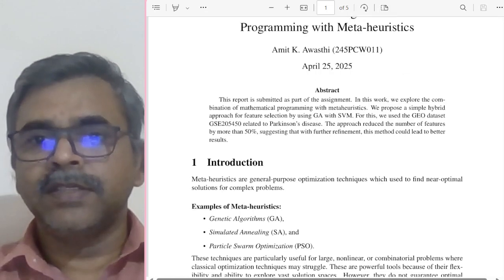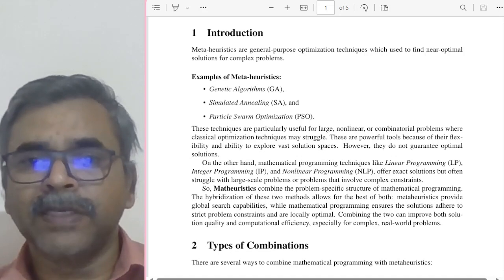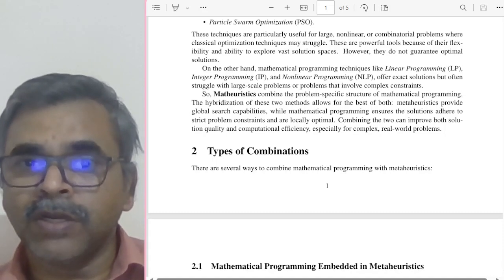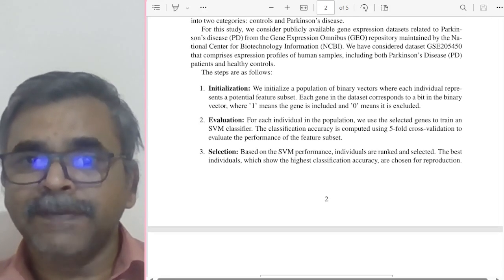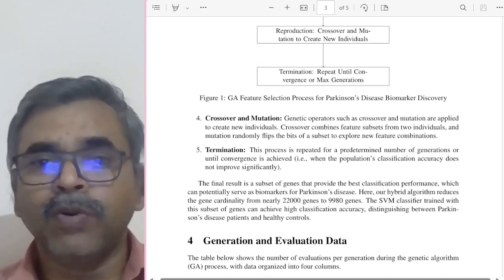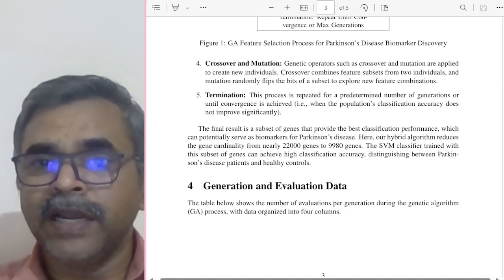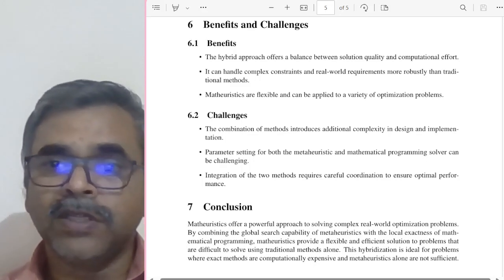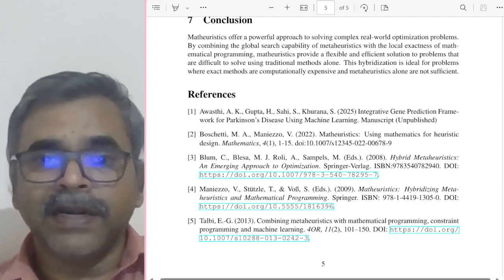Matheuristics: Combination of Mathematical Programming with Metaheuristics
This little video discusses the possobilities of making hybrid algorithms usnig Mathematics Programming and Metaheuristic methods.